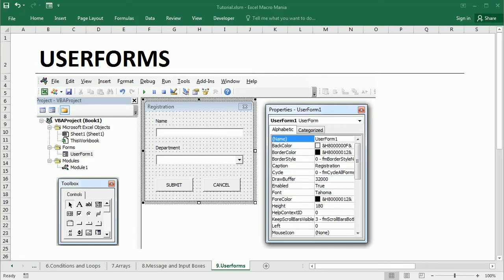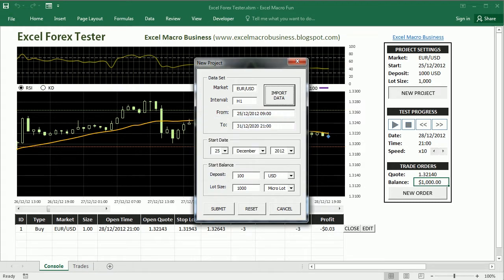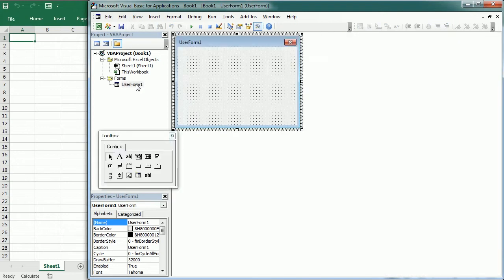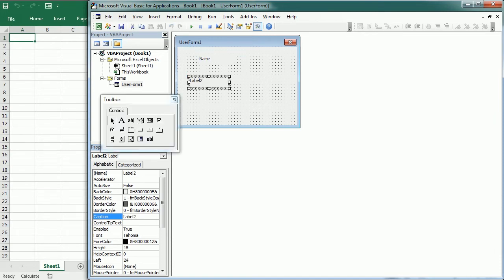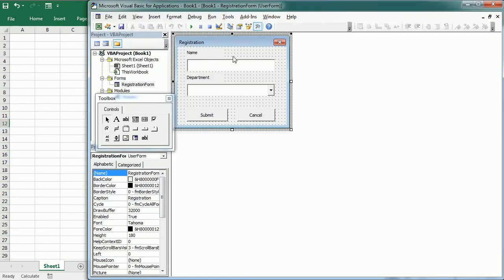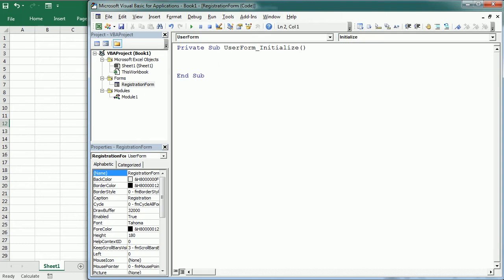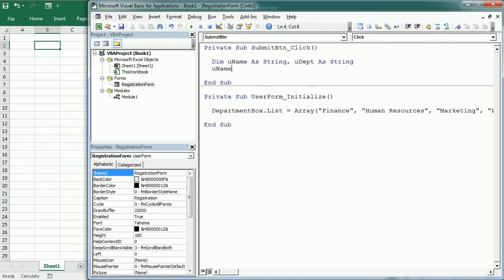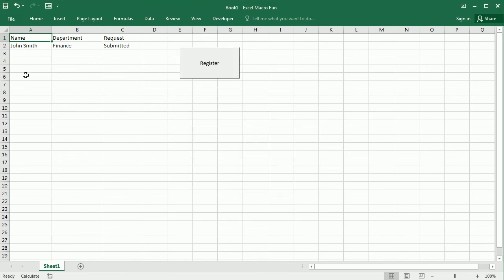Excel VBA Tutorial for Beginners (Part 9/10): Userforms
Get the Excel VBA Guide for Beginners with extended and revised content

Welcome to the Excel Macros/VBA tutorial for beginners. In this sixth video we'll see how to create custom and powerful forms to display info and get feedback and input from users in Excel VBA. We will see several examples and create a simple Userform, understand what are Userform properties, controls, and events (find timeline below).

00:00 Intro
00:29 Userform examples
02:42 Userform properties
04:00 Userform toolbox controls
04:27 Creating a registration Userform
06:26 Userform events and code example

In the next video we will learn how to debug the VBA code and anticipate errors. That will be the last video of the Excel VBA Tutorial for Beginners. See the list of contents for the tutorial below.

Contents:
1. Introduction
2. Modules and Procedures
3. Excel Object Model
4. The Range Object
5. Variables
6. Conditions and Loops
7. Arrays
8. Messages and Input
9. Userforms
10. Debugging and Error Handling